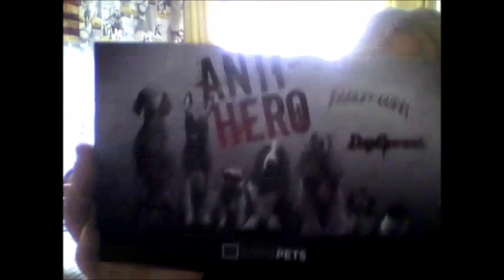lootpets August 2016 Anti Hero Unboxing